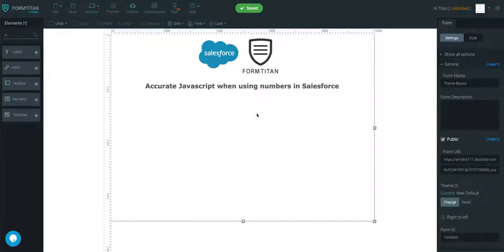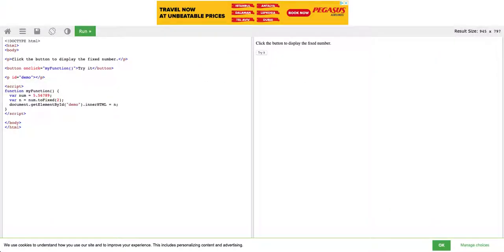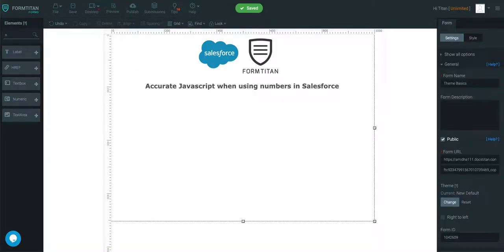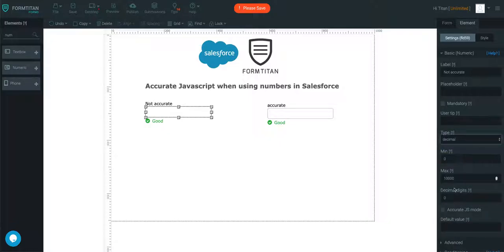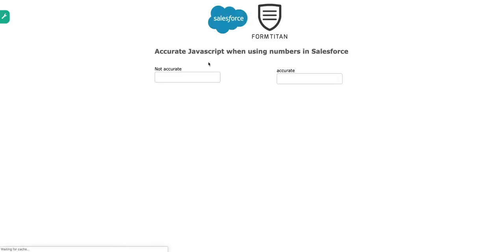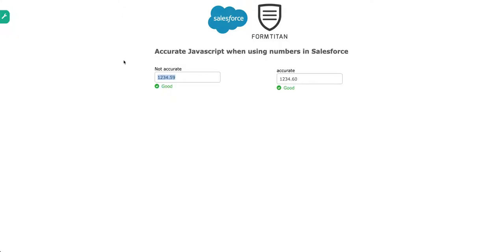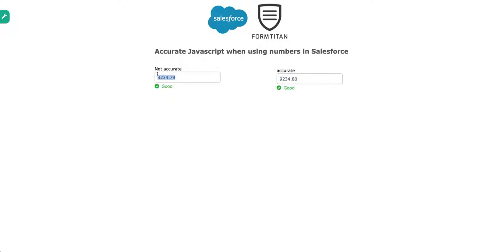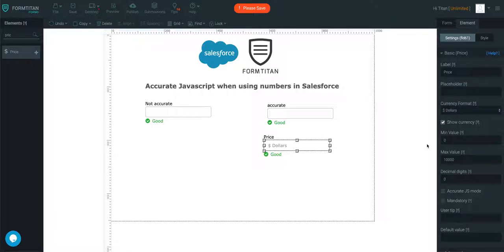Accurate decimals with javascript mode when using numbers in Salesforce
In this video we will show you how to use accurate Javascript functionality with Formtitan. This functionality will allow you to calculate numbers accurately .